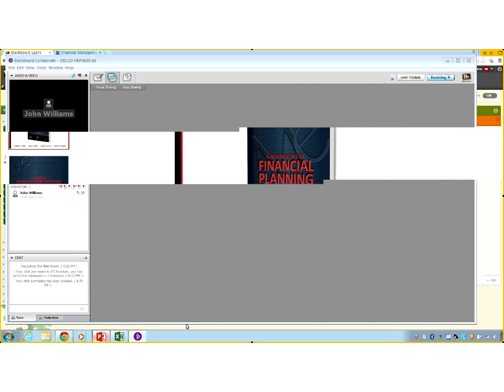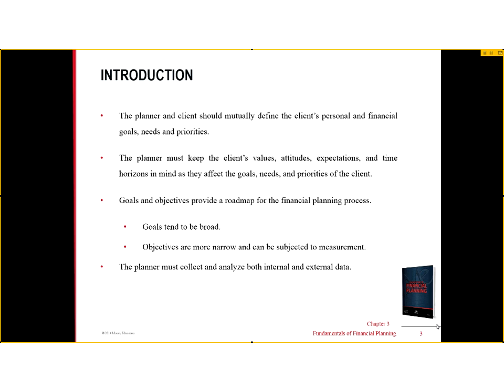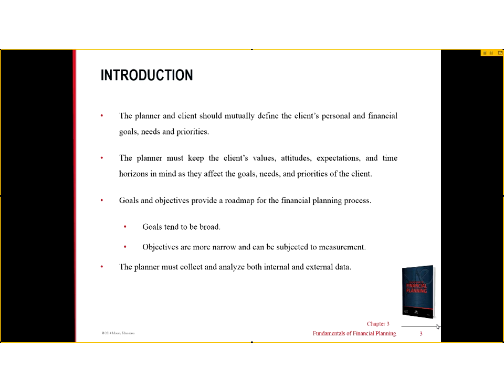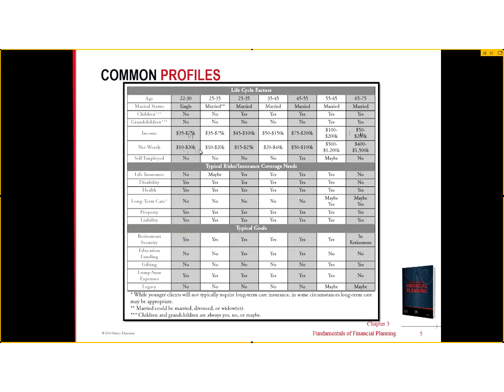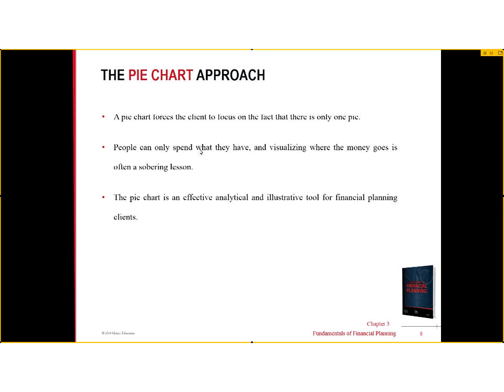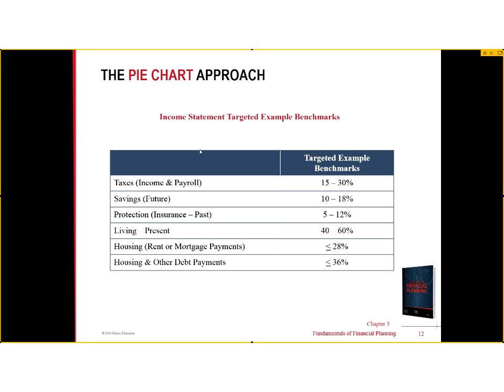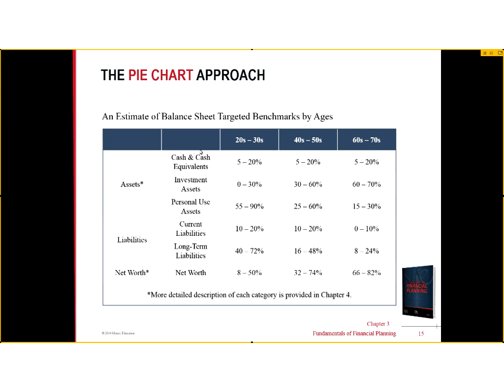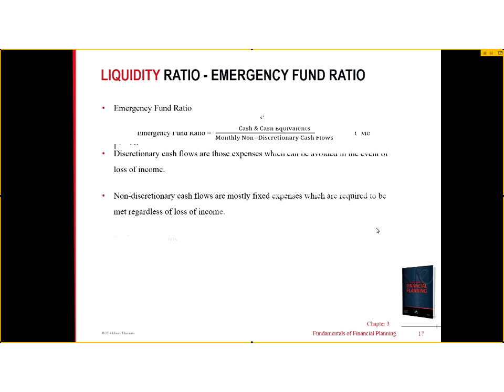Ch 3 Analysis